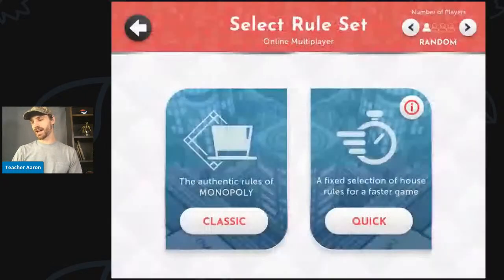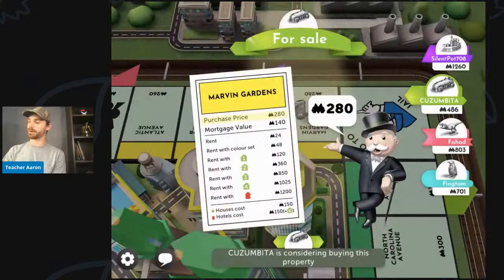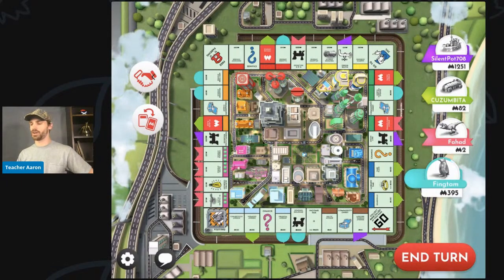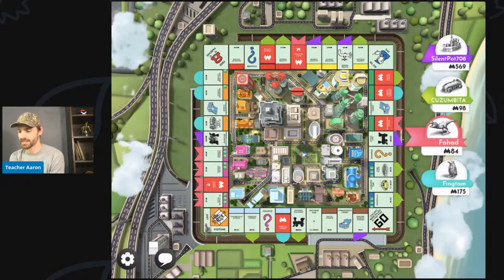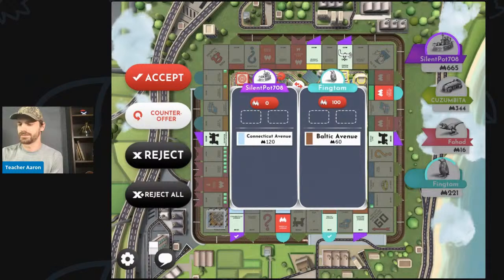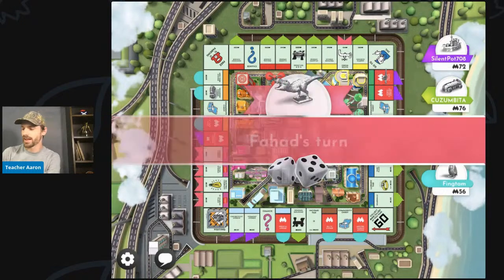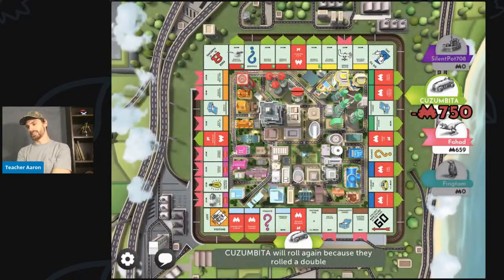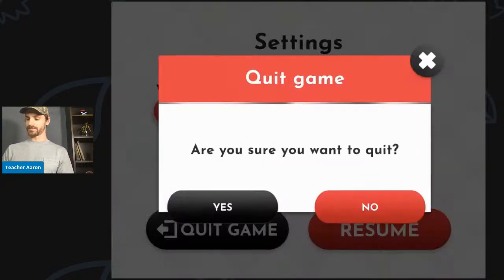I play Monopoly in EASY English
In this video I play a game of Monopoly in easy English for people who are learning.